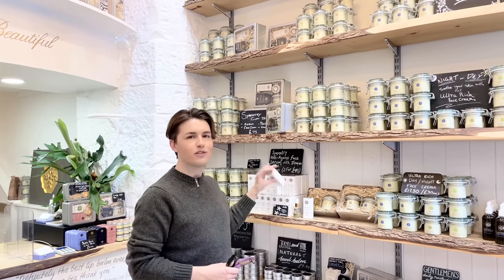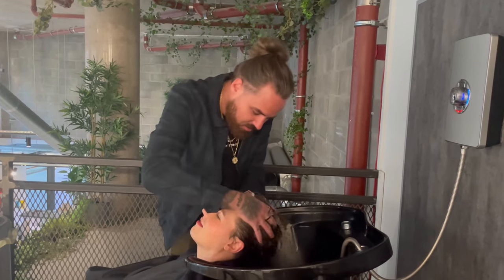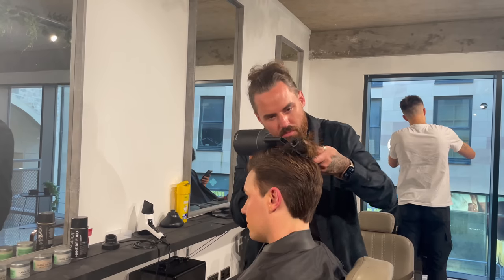Skincare Special - Exploring how to get the very best from your skin during the colder months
In this episode I wanted to focus on Skincare - and in particular how we can take the best care of our skin during colder months.

Join me as I shop for some of my favourite skincare products, chat with Skincare experts and get their advice about how best to take care of our skin. I'll also be visiting my barber, who takes care of my hair, for a trim. Finally I'll be sharing a delicious autumn salad that is packed with antioxidants for an amazing glow.

The Autumn Salad Recipe:

Ingredients:

2 sweet potatoes - peeled and diced
1 head of cauliflower -  cut into florets
2 beetroots - peeled and diced
Olive Oil
Kosher Salt
Dried Thyme
1 cup of Quinoa

For the dressing:

Juice of 2 freshly squeezed lemons
Half a cup of Greek Yogurt
Half a cup of Olive Oil
A few sprigs of fresh coriander - finely chopped

Directions:

Place all of the vegetables onto a baking tray and drizzle with olive oil. Season with the salt and dried thyme. Roast in a preheated oven at 200degrees for 25 minutes.

Add all of the ingredients for the dressing into a jug and stir well. Season with salt and set to one side.

Cook the quinoa - I used microwavable quinoa which cooks in 2 minutes.

Once everything is cooked, serve in a bowl and drizzle over the dressing.

Head to my website and sign up to my newsletter for VIP access to new products and news about what I'm doing next

​​For more inspiration from interiors, to recipes and style head to my Pinterest